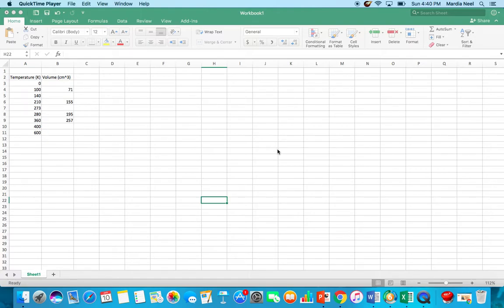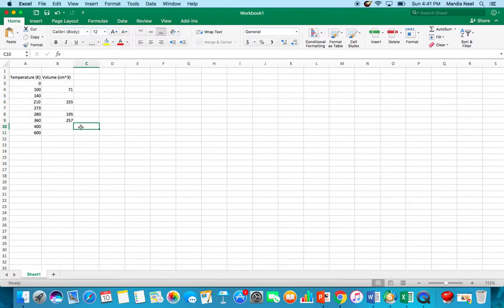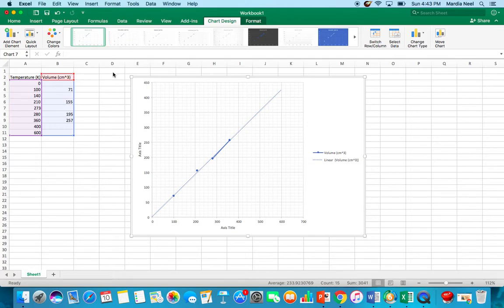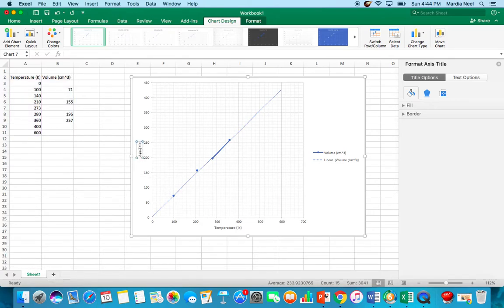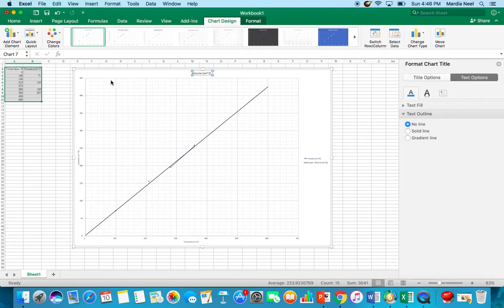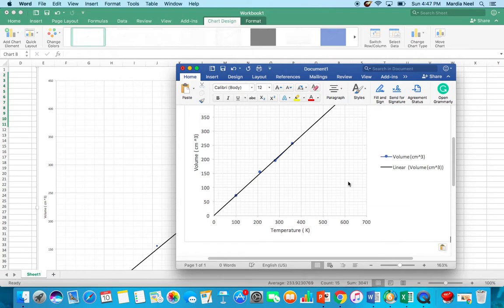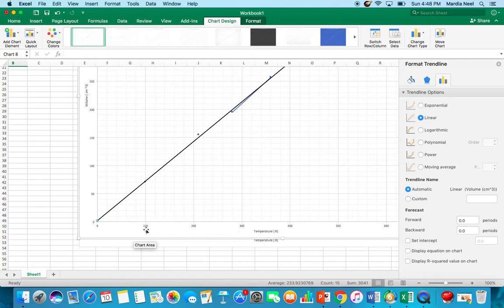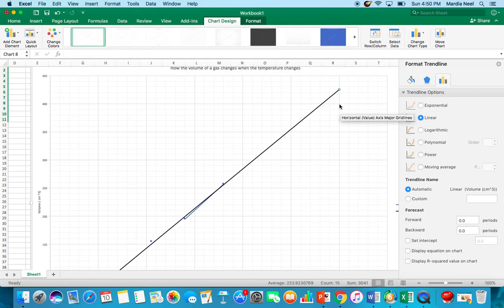How to Graph in Excell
Directions for how to complete the Graphing Scientific Data worksheet in Excell.